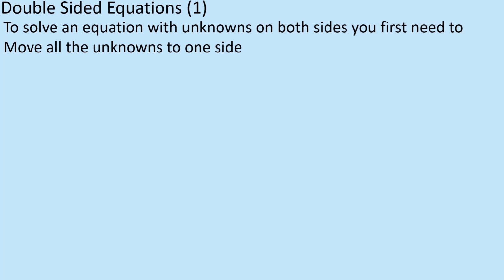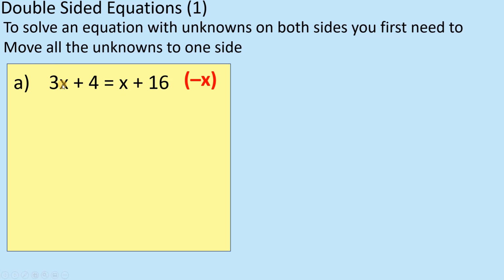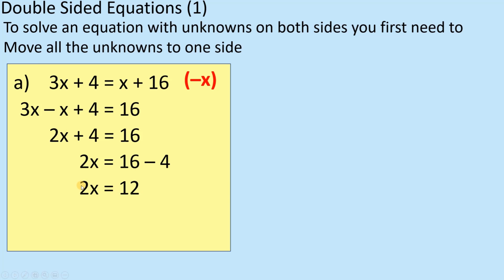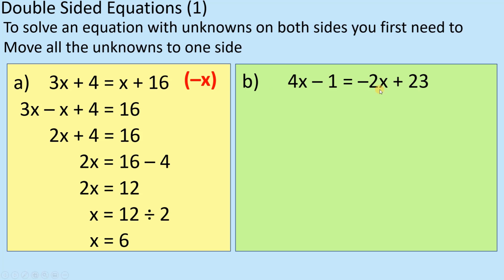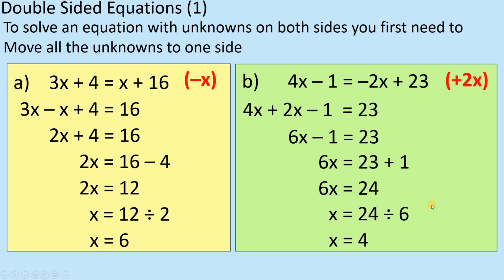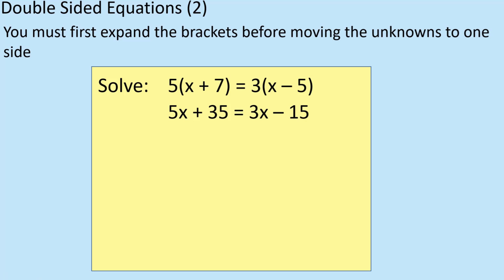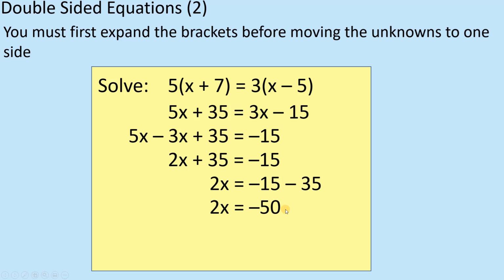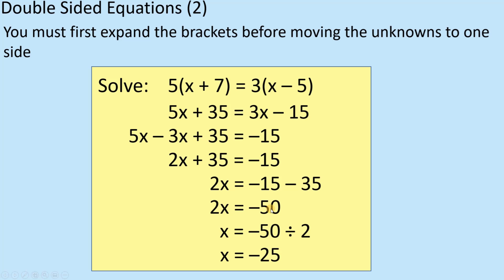Solve equations with unknowns (x) on both sides of the = sign : (Maths - School) GCSE Revision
Solving equations with unknowns on both sides of an equation.

Learn the techniques required to solve double sided equations with unknowns on both sides for GCSE Maths.